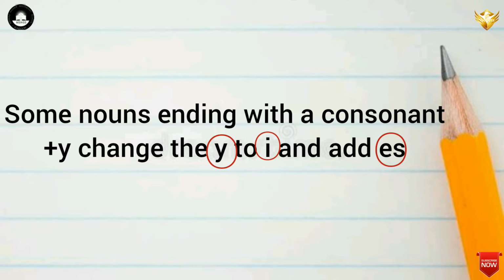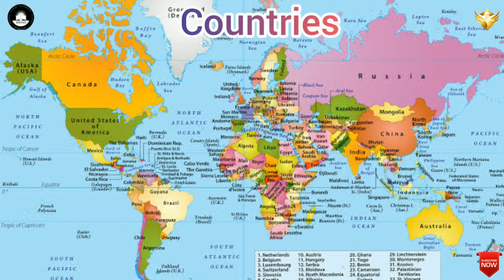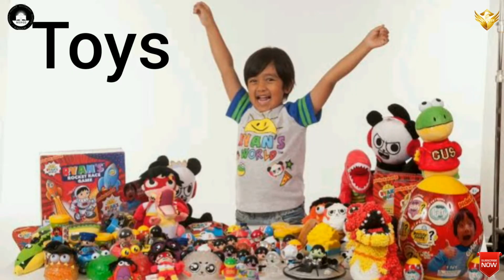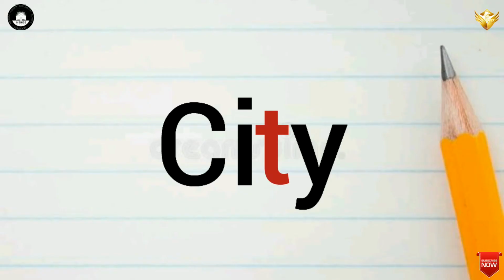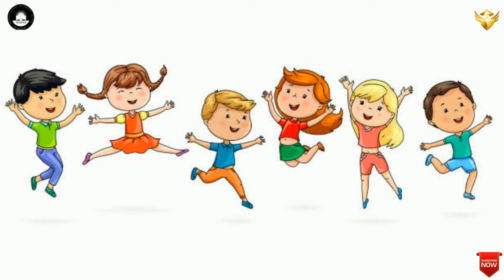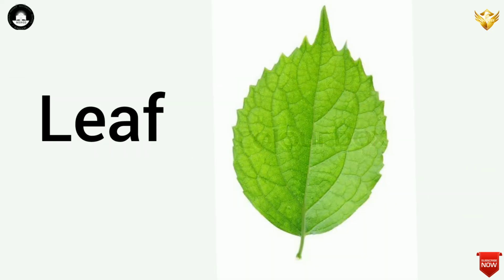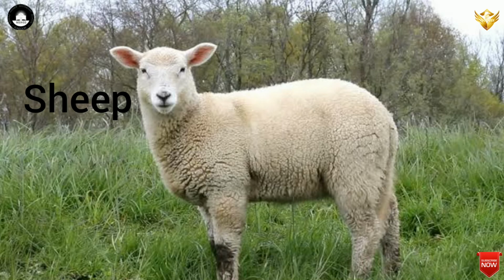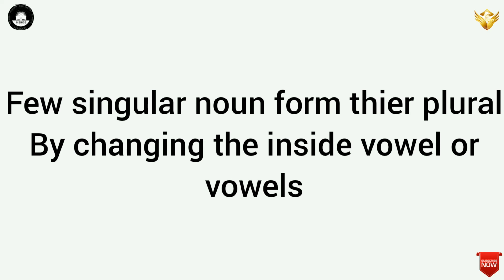Basic english grammar online class singular and plural part-2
English online classes